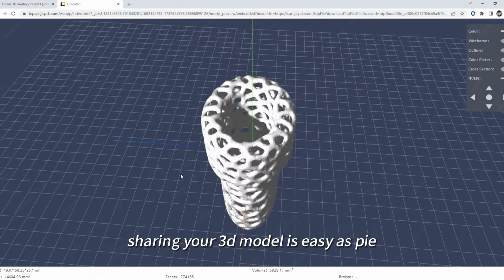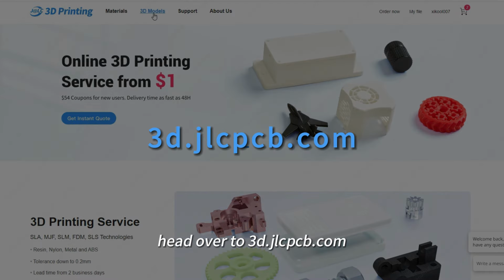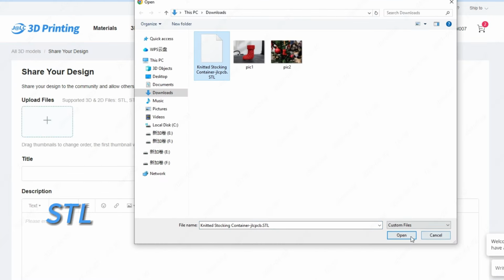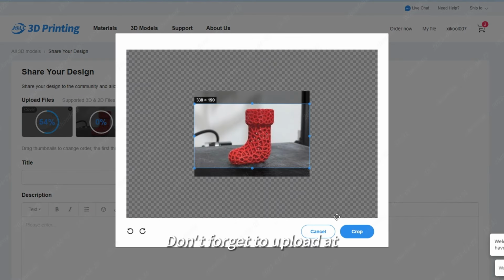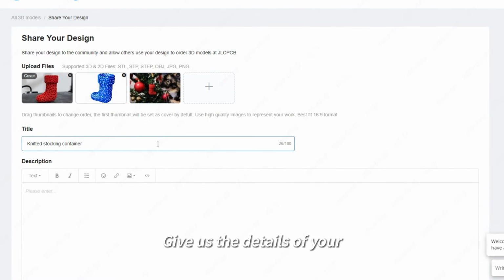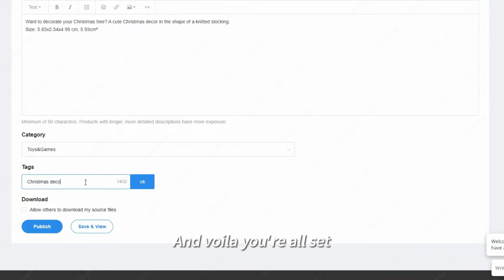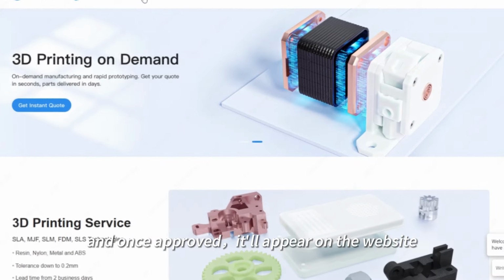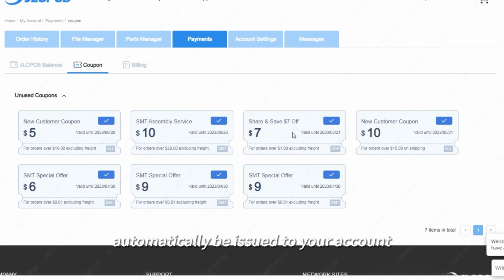How to Get JLC3DP New User Coupons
Learn how to get JLC3DP new user coupons and start your first 3D printing order with extra savings.

Upload your 3D CAD files, choose your preferred material and process, and get an instant quote online.

🎁 New users only — Register now and get up to $123 coupons for your first orders!